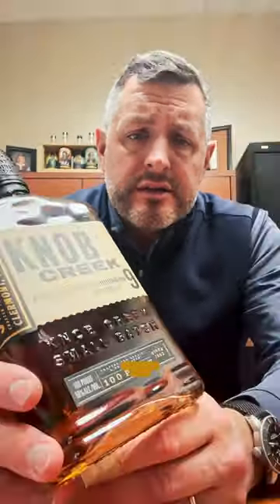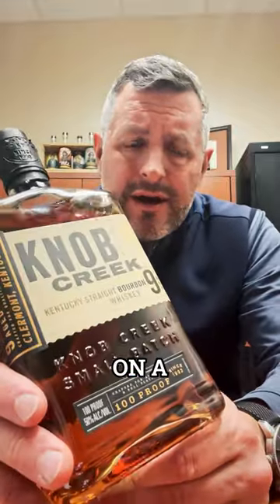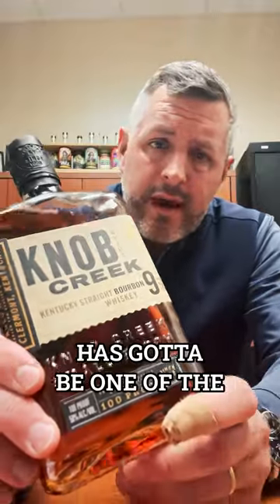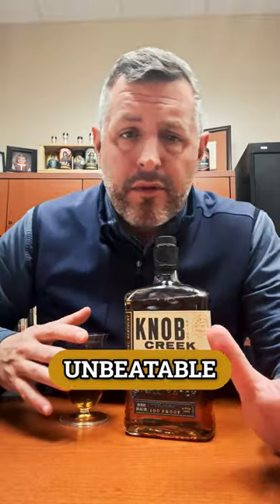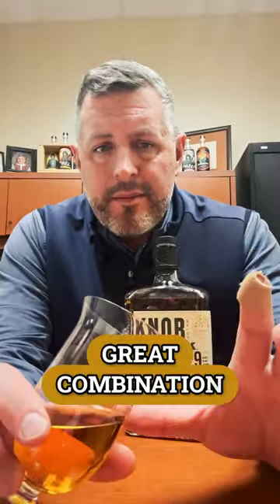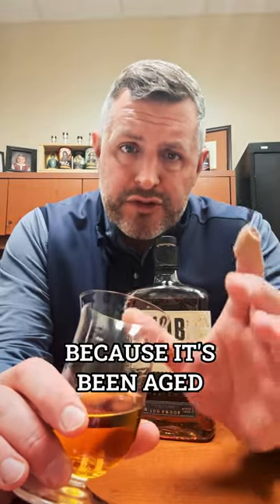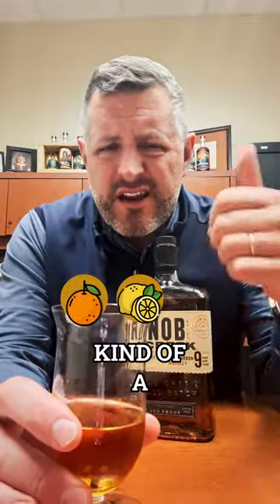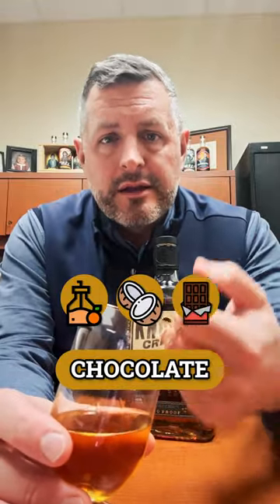Knob Creek 9yr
We've got Knob Creek 9yr 100 proof on sale until June 2024 for only $18.39 per bottle. You'll never see a hotter price on one of the BEST every day bourbons on the market. So, let's take this opportunity to revisit an old friend. One of the OG Jim Beam Small Batch bourbons along with Booker's, Baker's, and Basil Hayden's, Knob Creek has always been a jewel hiding in plain sight. Soft lemon and orange inflected spice on the nose with almond and and coconut. On the palate, more coconut, barrel spice, orange liqueur, and that foxy yeast so you know it's Jim Beam. At 9 years the spice is well-developed, but at 100 proof it's extremely drinkable making it exactly what you want in an every day sipper. And at $18.39 per bottle, you'd better buy a case before we run out!